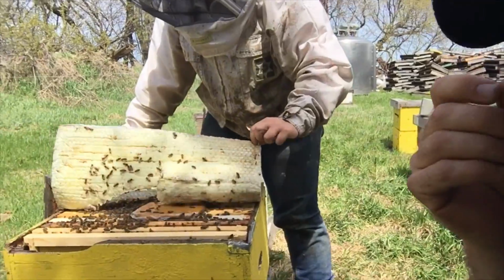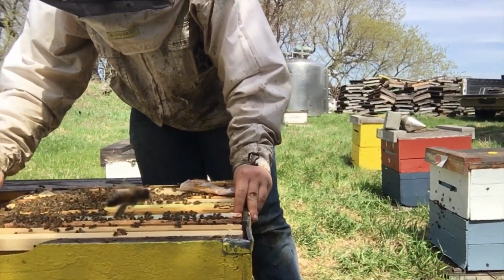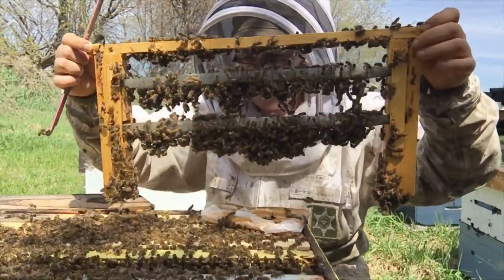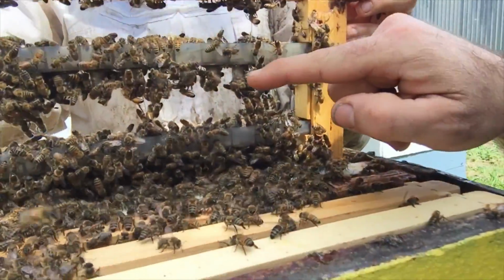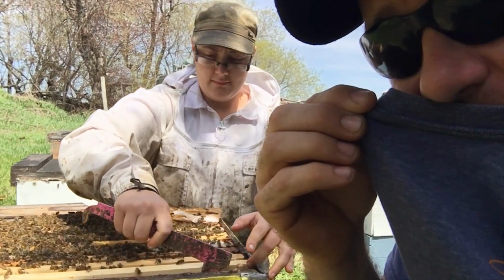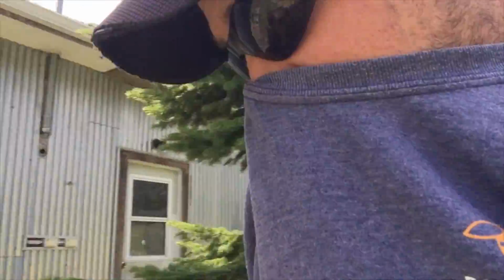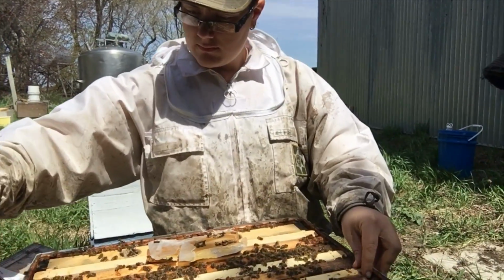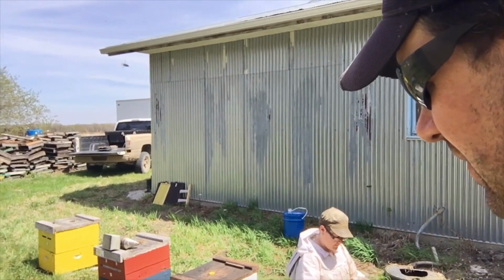First Graft, Acceptance Check - May 19,2020